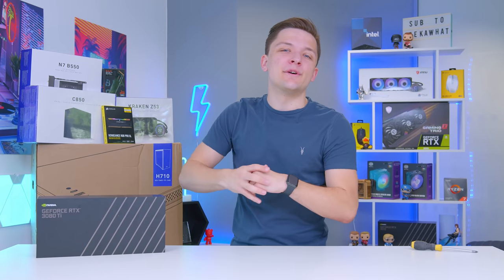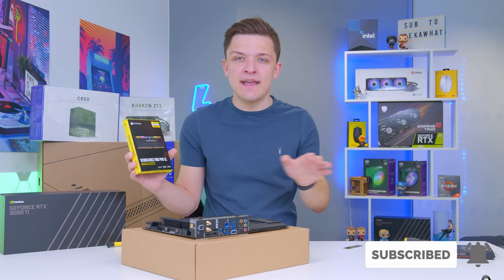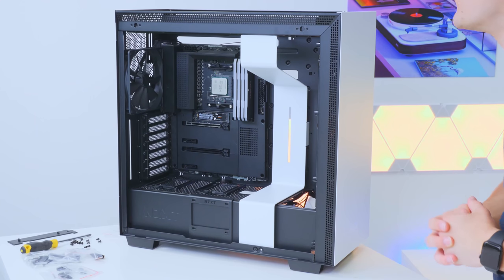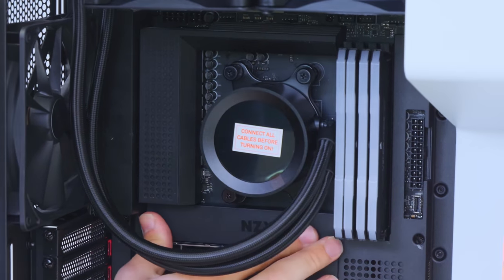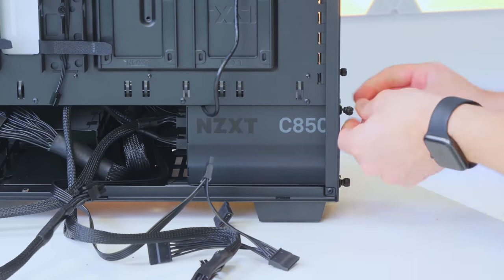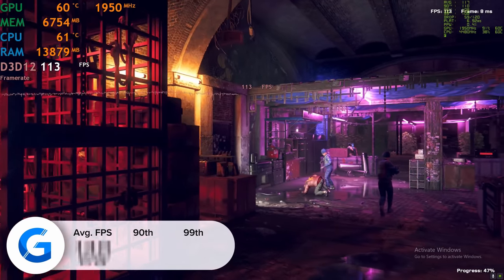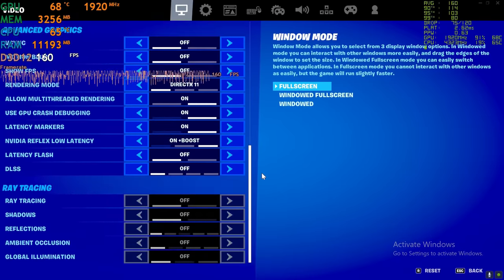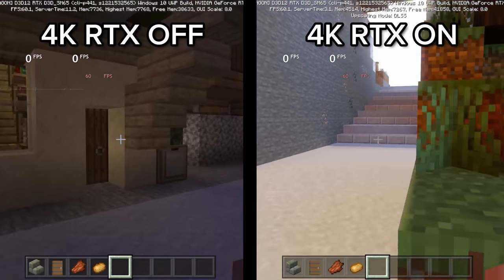$3000 Gaming PC Build 2021! [ft. 3080Ti, NZXT H710 & Ryzen 9!]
It's time to combine the new RTX 3080Ti GPU with an NZXT H710 & Kraken Z53 Cooler, for an awesome $3000 Gaming PC Build in 2021! In this video we'll cover off all of the components selected, and run through detailed performance benchmarks of the RTX 3080Ti graphics card!

Amazon (US)
CPU Cooler
Motherboard: TBC

Amazon (UK)
CPU Cooler
Motherboard: TBC

Amazon (Intl)
CPU Cooler
Motherboard: TBC

Full RTX 3080Ti Gaming PC Build Parts List:
Ryzen 9 5900x
Kraken Z53
NZXT N7 B550
Corsair vengeance 32gb
Western Digital SN850 SSD
Founders 3080Ti
NZXT H710
NZXT C850

0:00 Montage
0:15 Intro
0:50 Motherboard
1:40 CPU
2:18 RAM
3:00 SSD
3:46 Case
5:14 CPU Cooler
7:00 GPU
9:59 PSU
10:33 Montage
10:50 Benchmarks
11:17 Apex
11:53 GTA
12:15 Watchdogs
13:06 Cold War
13:45 Valorant
14:17 Cyberpunk
14:42 Overwatch
15:05 Fortnite
15:55 Warzone
16:40 Rainbow Six
17:00 Control
17:17 Death Stranding
17:37 Minecraft RTX